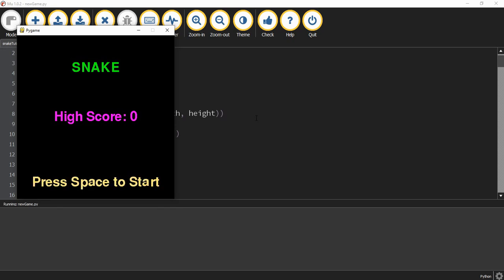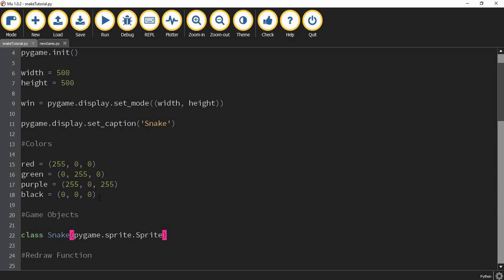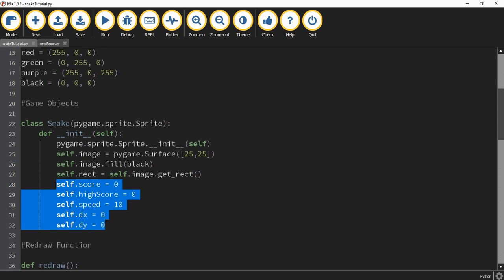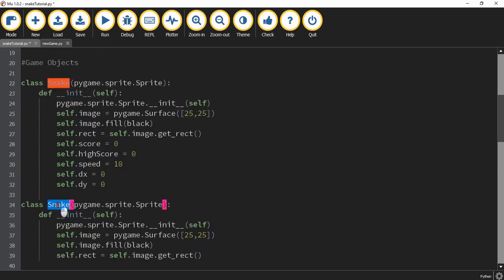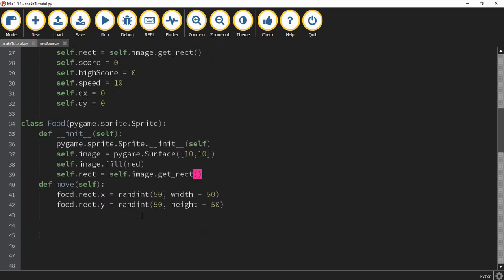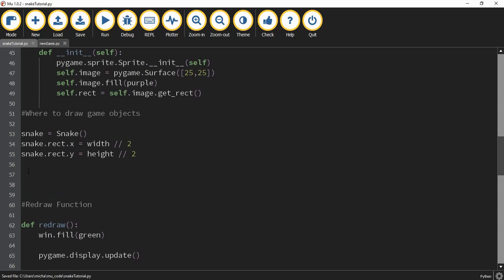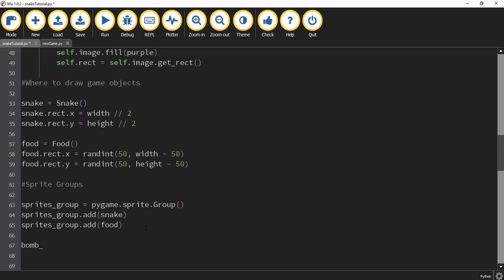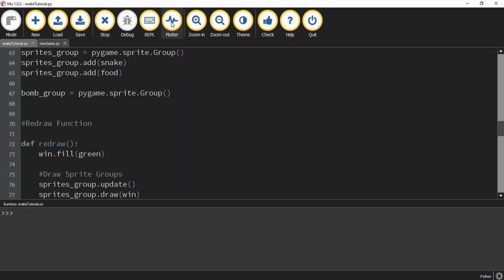Python Pygame Tutorial: Snake 2 (Creating Game Objects)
In this video series I show you how to make your own variation of the classic game Snake! In this version move a character around the screen to collect food items while avoiding bombs that appear after each collection! This time we set up classes to create our game objects and display them on the game screen.